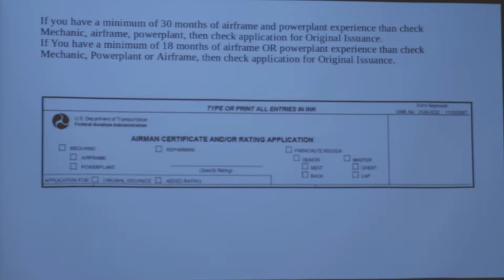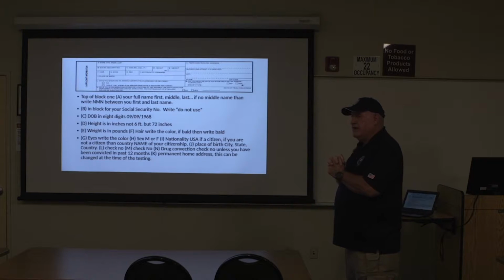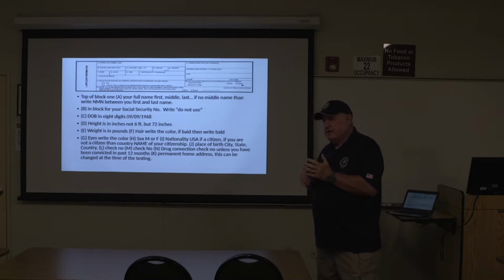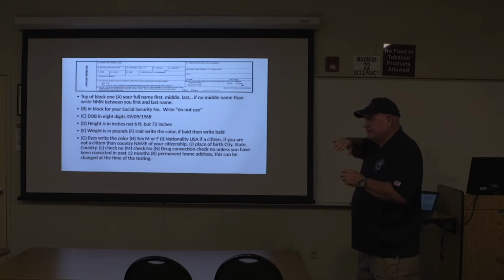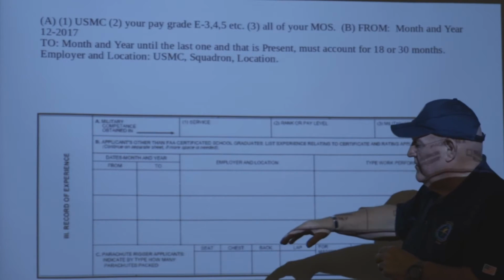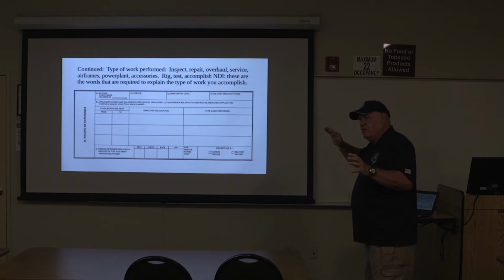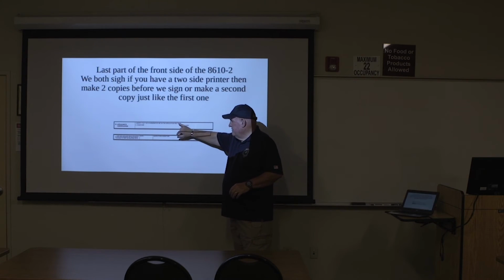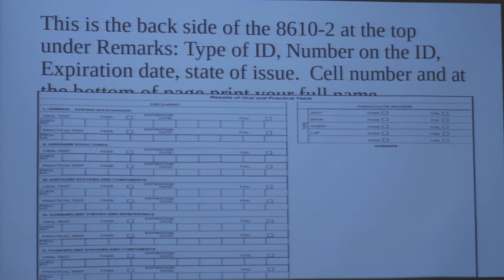A&P Workshop - How to Fill Out FAA Form 8610-2